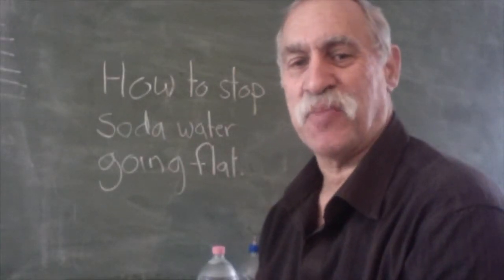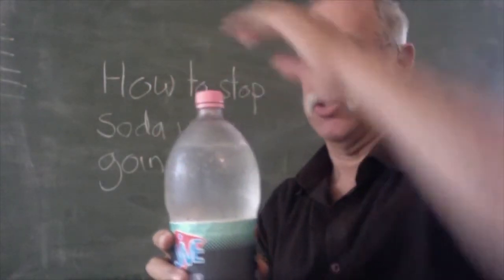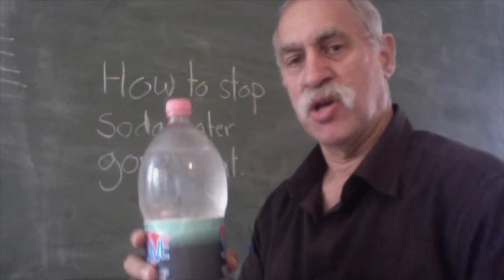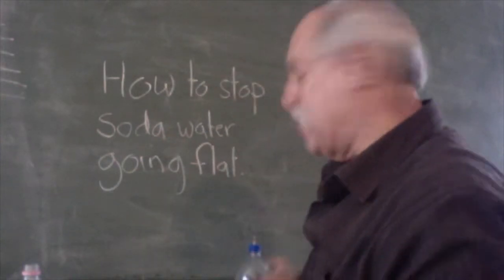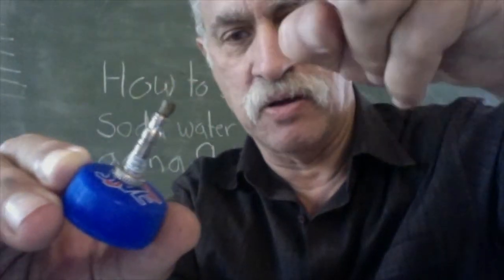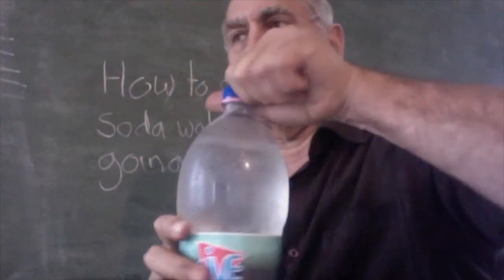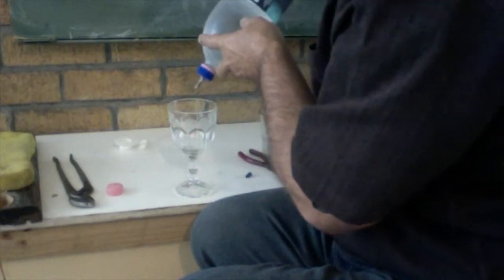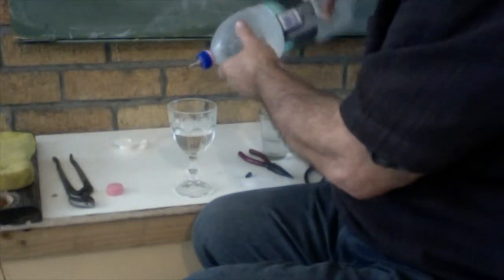How to stop soda water from going flat and losing its fizz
Add a tap to your soda bottle cap, to stop you losing all your fizz every time you unscrew the cap.  There is no simpler tap than a bicycle valve.